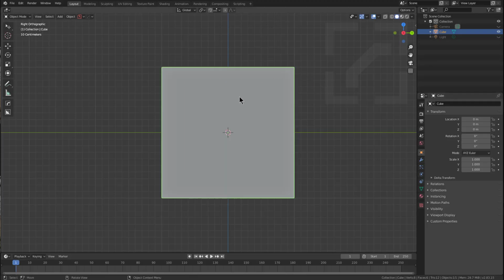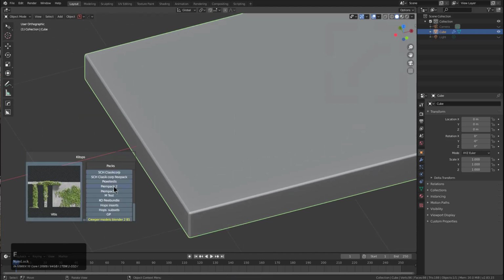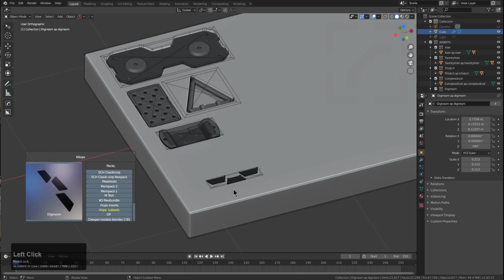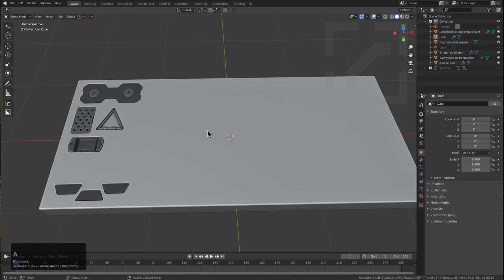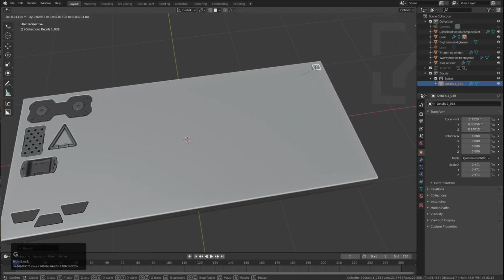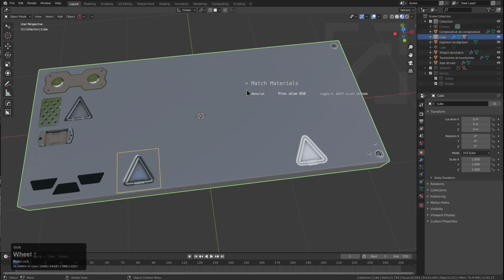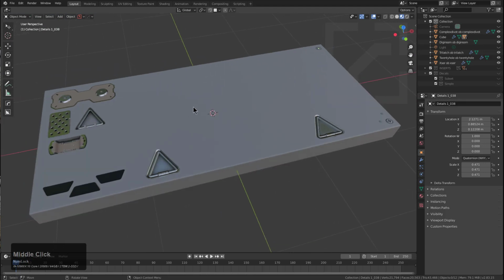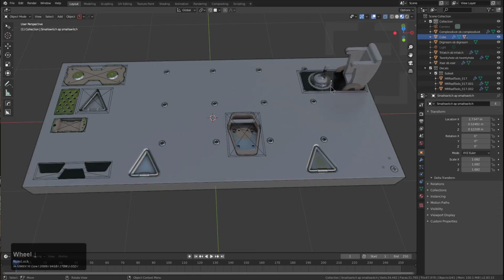hardops - Unify / Evict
As of hardops 985_16 Manage: unify/evict has been added to the workflow. This tool is intended to do two things.

In newer versions of hops these are under manage but still do the same functions.
Unify - bring all visible objects to the active collection.
Evict - remove useless objects from collection and place them in "cutters"
Unify requires you select the object for unification of all visible. For eviction select all and we'll send the landlord over.

As we prepare to utilize more kitops and DecalMachine in workflow, support tools will be needed to facilitate the process. The alternative is of course pretending we don't care about issues you don't even know about yet. We care